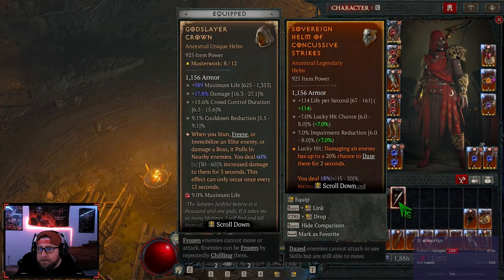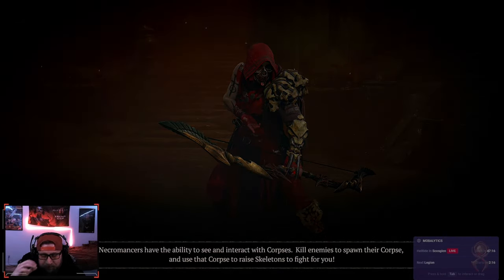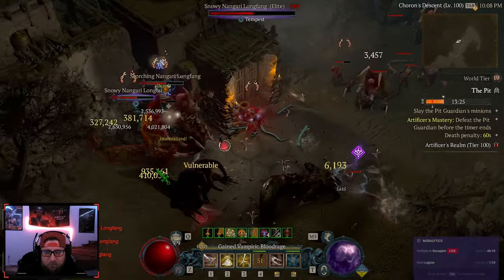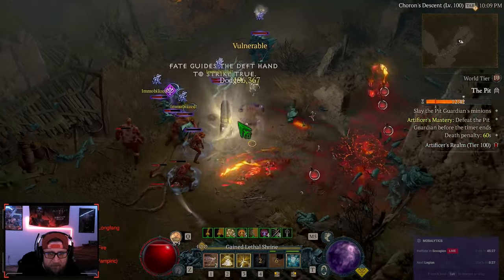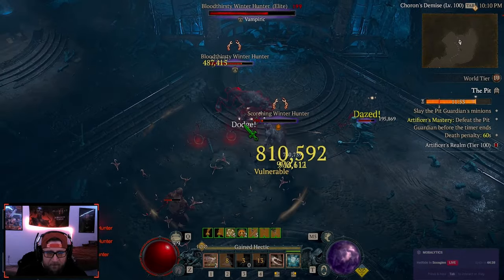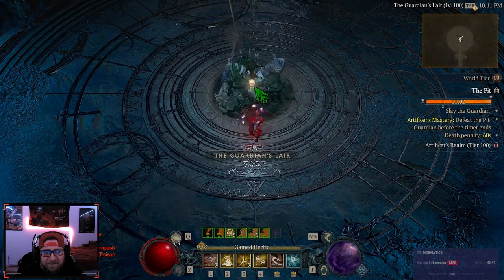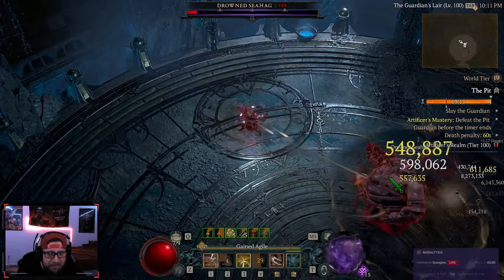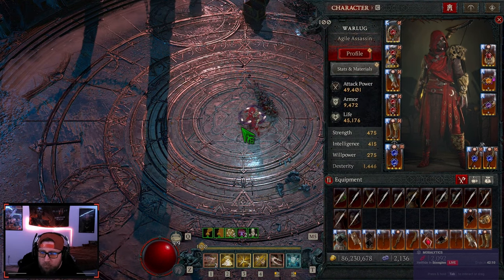Rogue Heartseeker PIT TIER 100 COMPLETE in Diablo 4 Season 4!